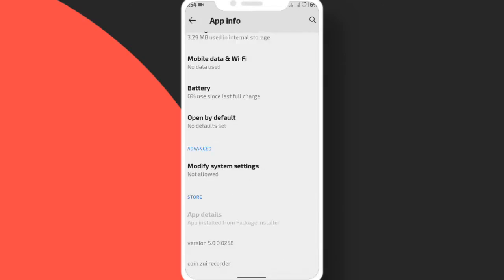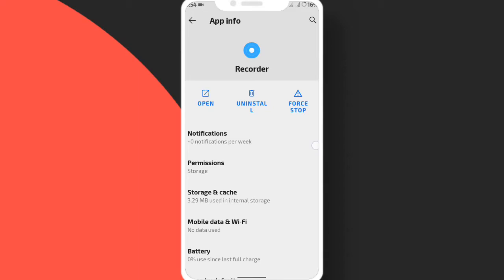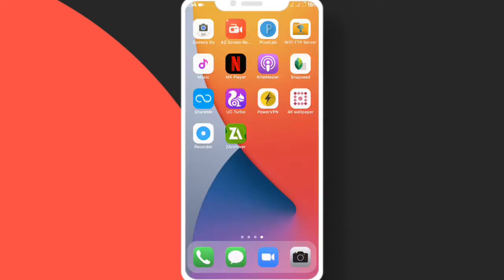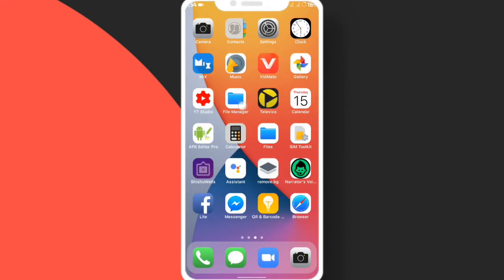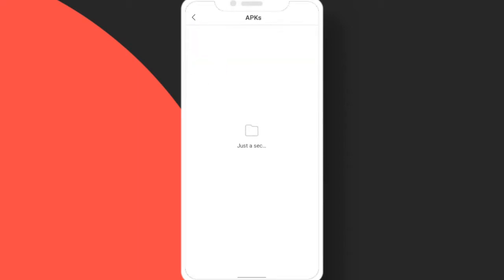Lenovo ZUI Recorder (录音机) 5.0.0.0258 For All Android Phone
lenovo Recorder
lenovo Recorder apk
lenovo Recorder download
Lenovo ZUI launcher for all android phone 2020
Recorder like miui
Lenovo ZUI Recorder
miui Recorderfor any android
zui Recorder
how to install zui Recorder
zui home Recorder download
lenovo system Recorder update
zui system Recorder
MIUI 11 Recorder for Any Android Device
lenovo Recorder 2020